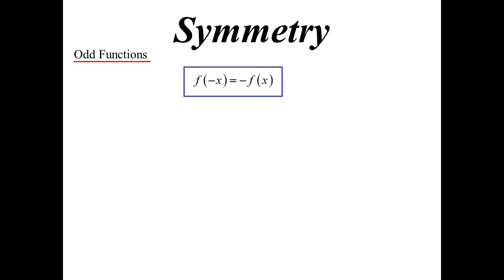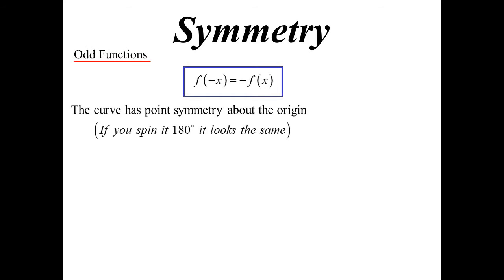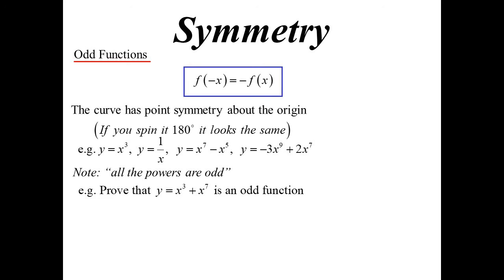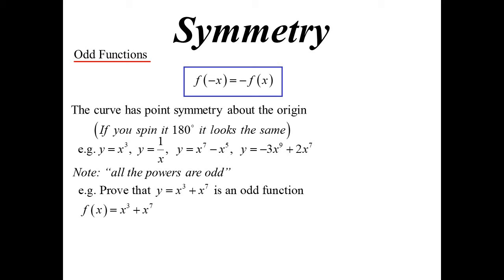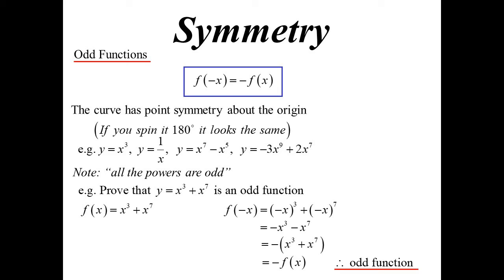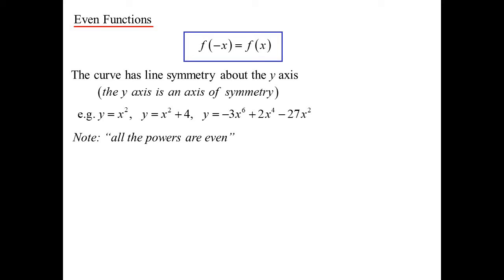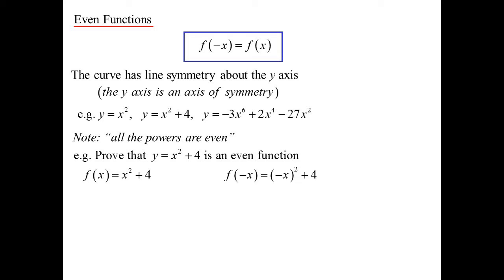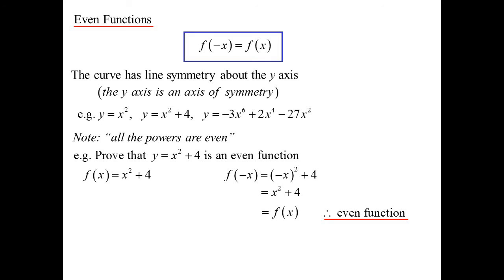11X1 T06 02 symmetry 2020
Taking advantage of the symmetry of the functions to assist in their sketching